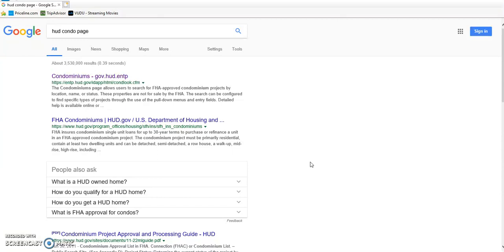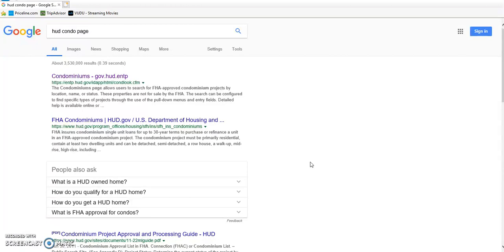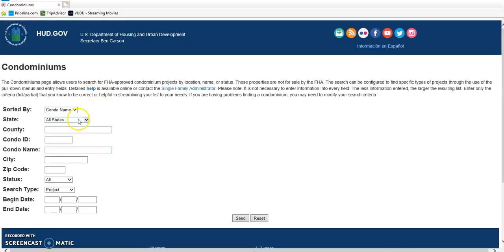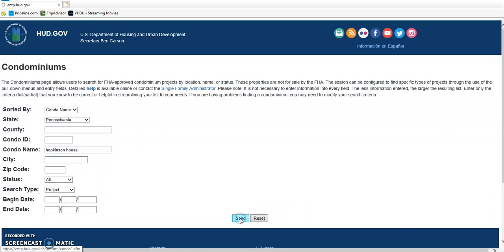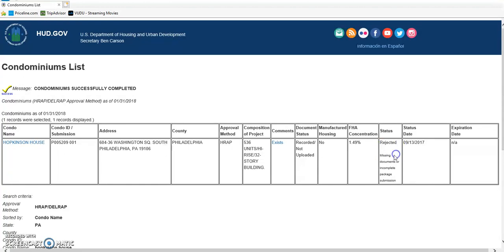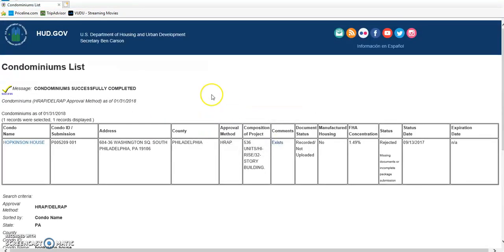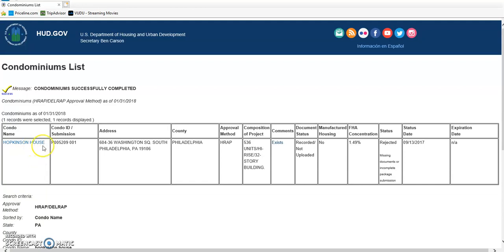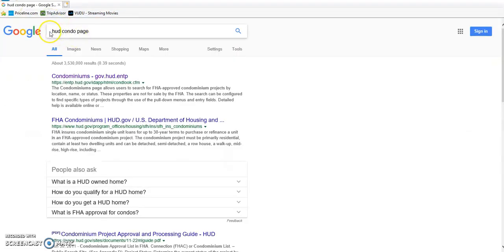How to Find Out If Your Condo Is Eligible For A Reverse Mortgage(or any sort of FHA Financing)...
In this video you'll learn the super easy way to figure out if you can get a reverse mortgage or any other FHA loan on your condo.

Here's the legal/compliance info
Key Home Lending, LLC; NMLS 2103187.
DBA Reverse Mortgage Reality
Licensed in FL, CA, PA, NJ, MD, CO, TX
Licensed by the PA Dept of Banking
Licensed by the NJ Dept of Banking and Insurance
Licensed by the Dept of Financial Protection and Innovation under the California Residential Mortgage Lending Act
Loans made or arranged pursuant to a California Finance Lenders Law License
Loan Originator Jason Eichmiller NMLS 297995